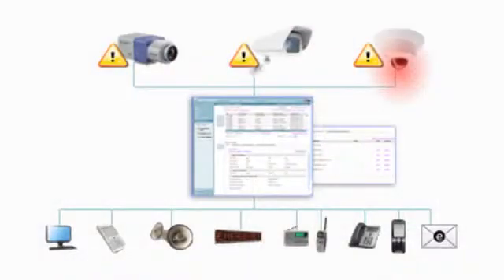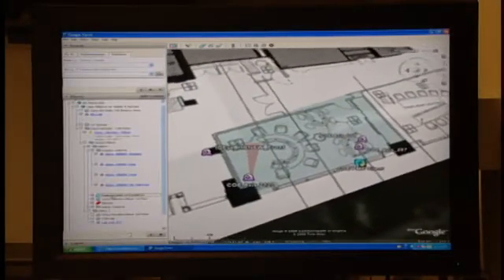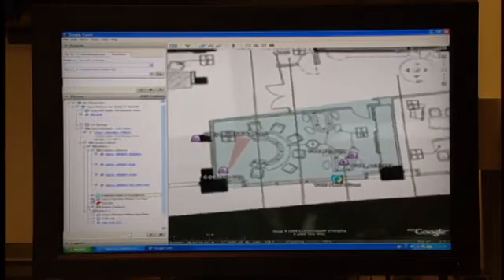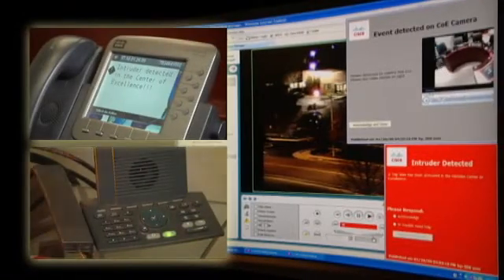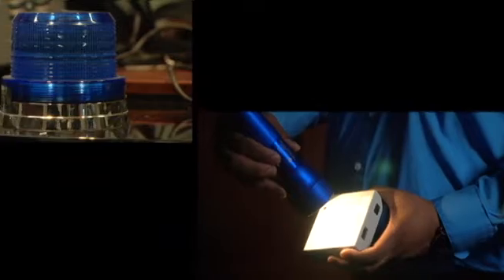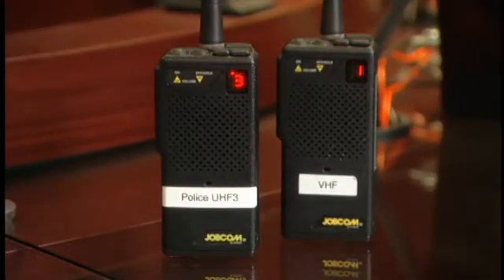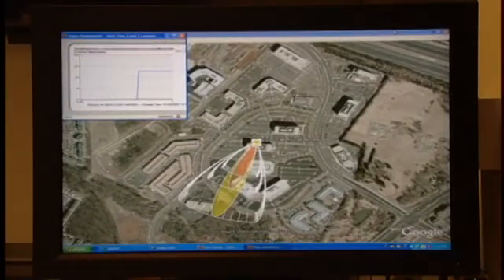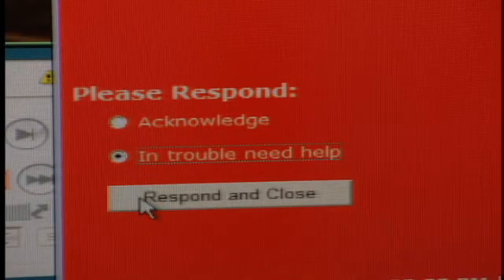AtHoc Network-Centric Emergency Notification Systems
AtHoc IWSAlerts provides enterprise-class, network-centric emergency notification systems to military, government and commercial organizations for physical security, force protection and personnel accountability. AtHoc offers a broad set of alerting solutions for various public and private sector enterprises.